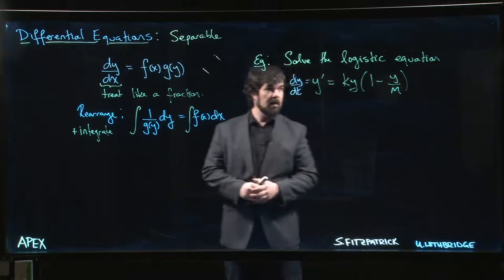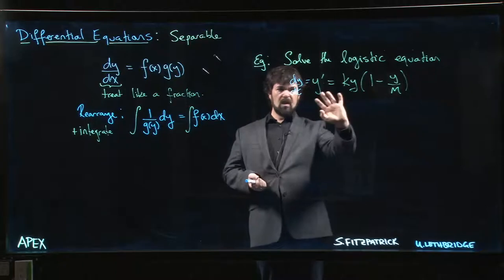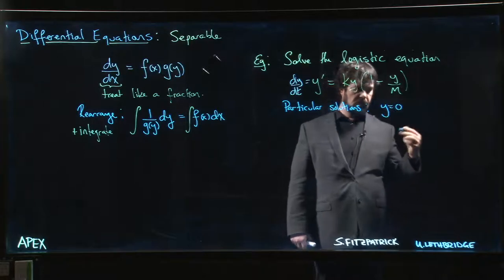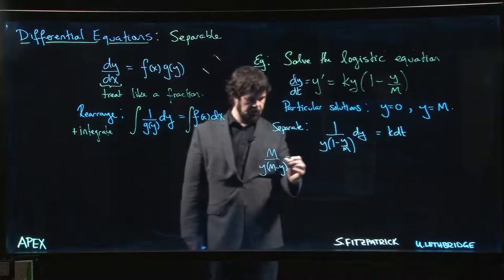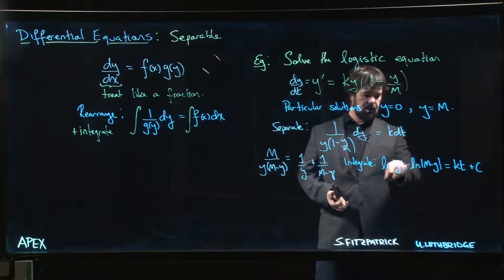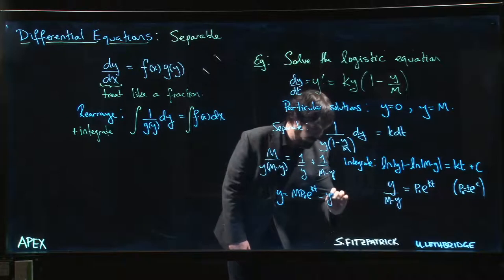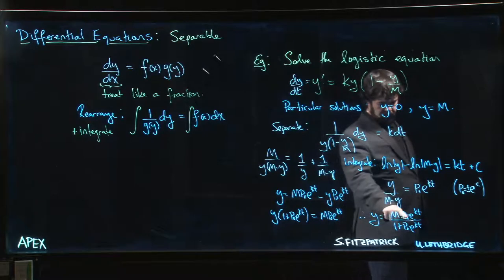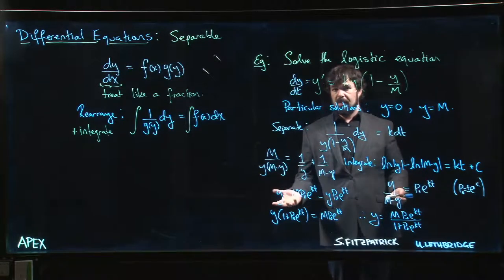Differential Equations: Separable - 05. Example -Logistic equation